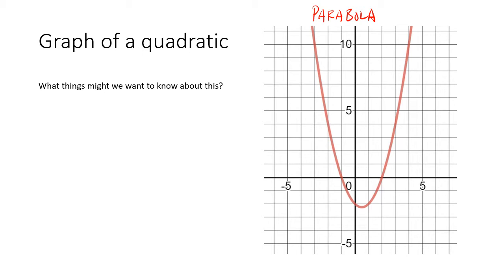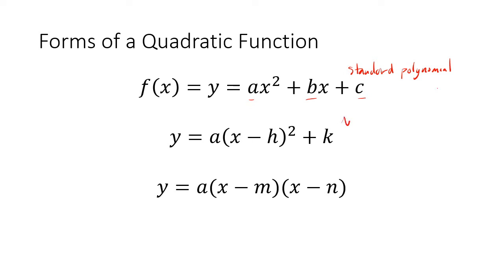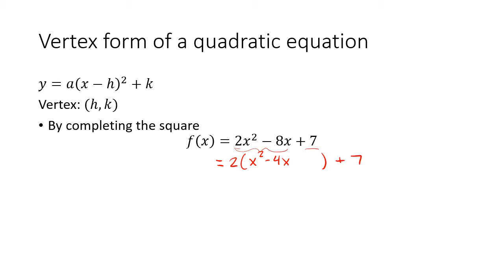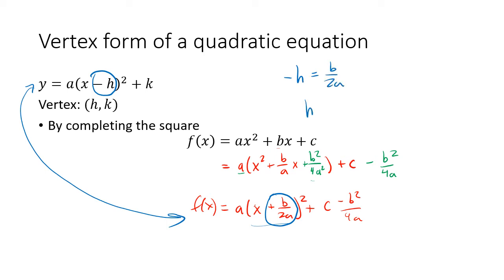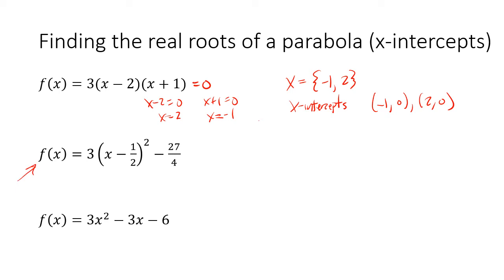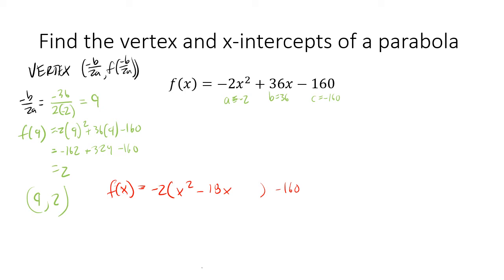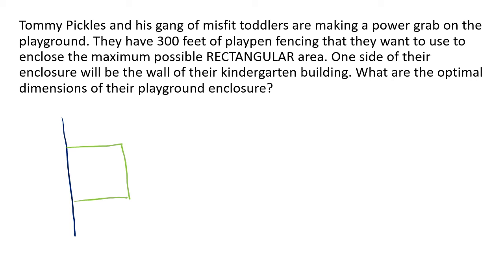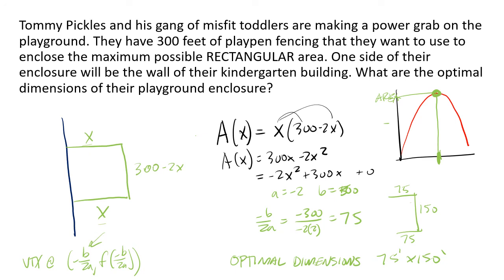UHS Honors Precalculus: 3.3 - Quadratics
About finding the roots and vertex of quadratic functions.